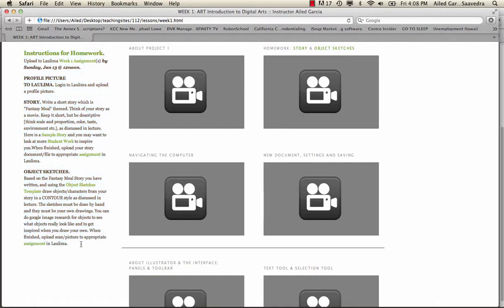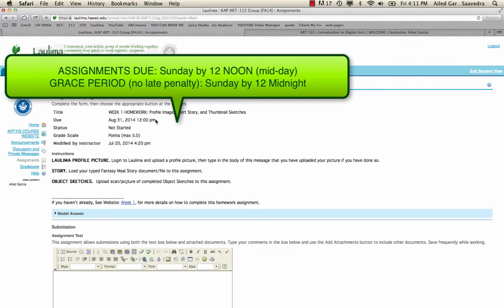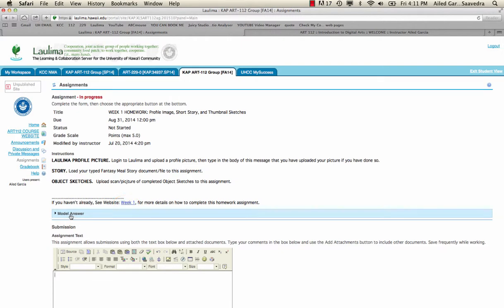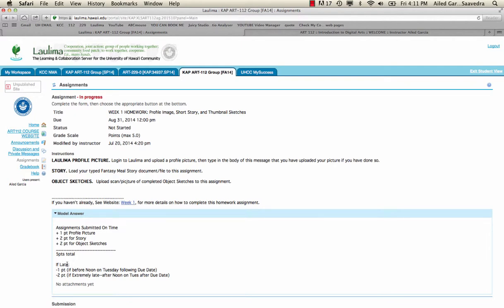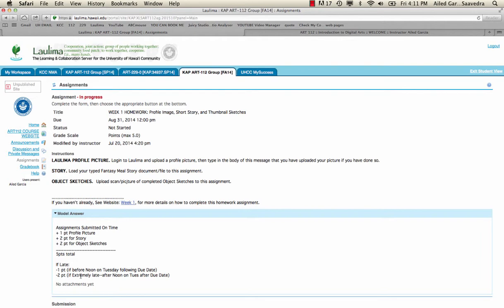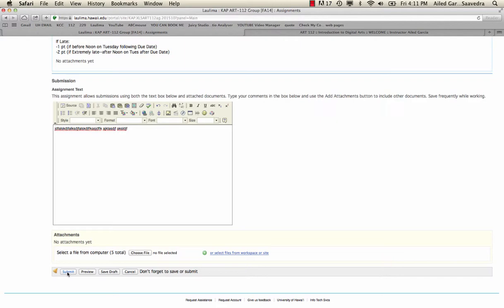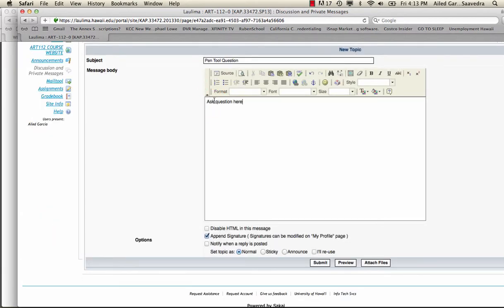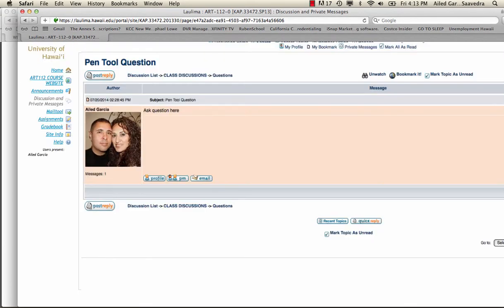INTRO :: LAULIMA for Homework Turn-Ins